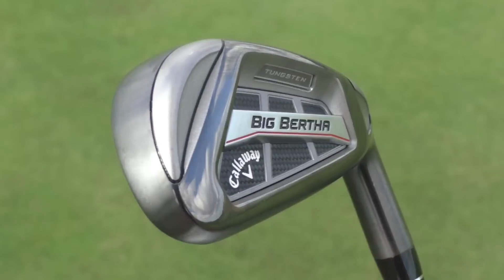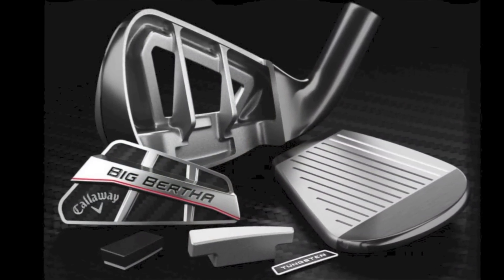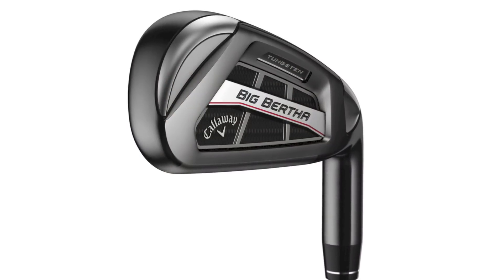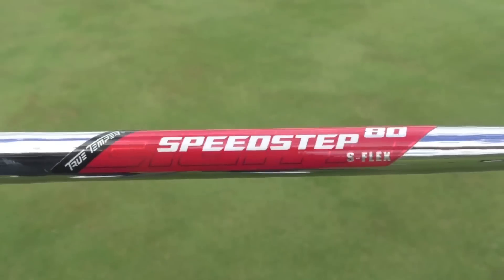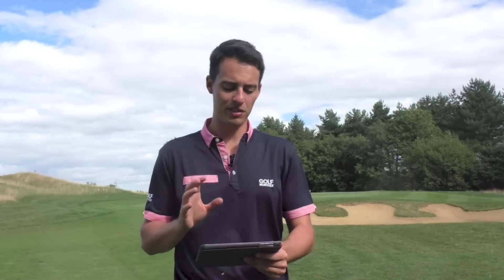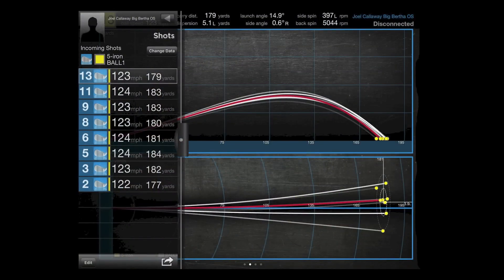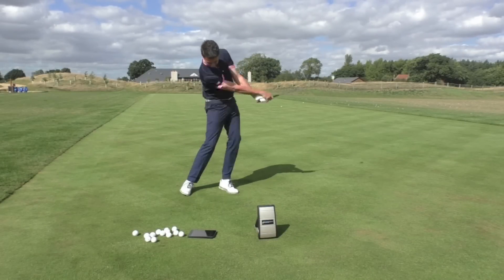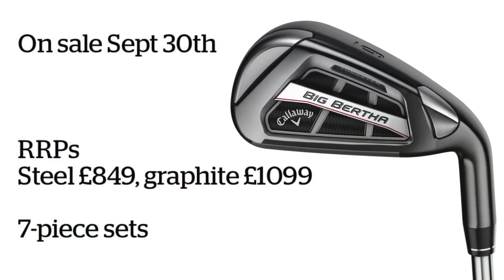Callaway Big Bertha OS Irons Review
► Watch this video to see Golf Monthly test the new Callaway Big Bertha OS irons, which are Callaway's most forgiving iron set ever